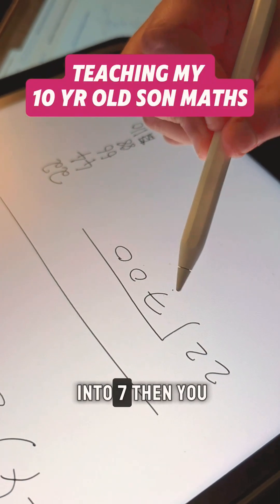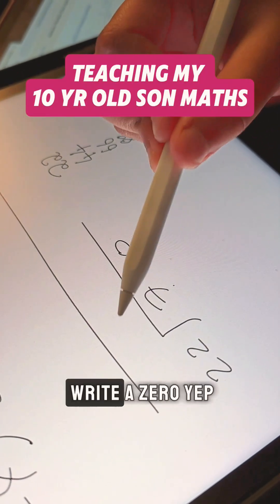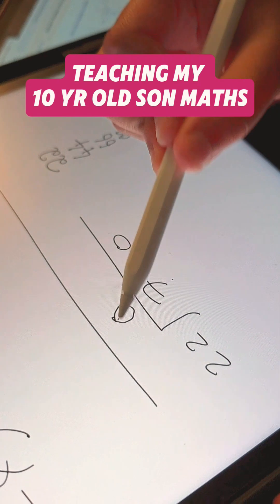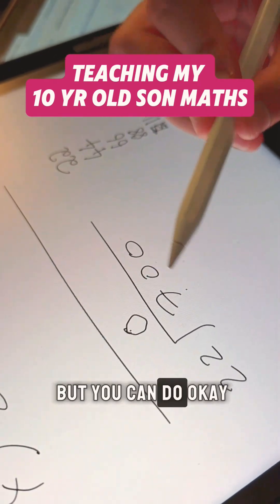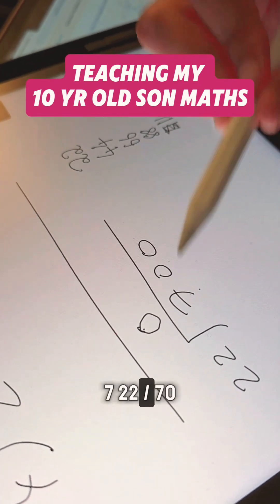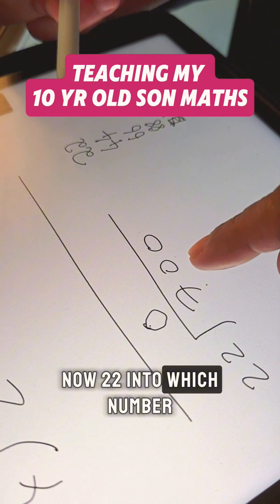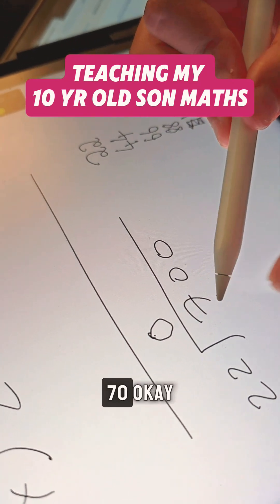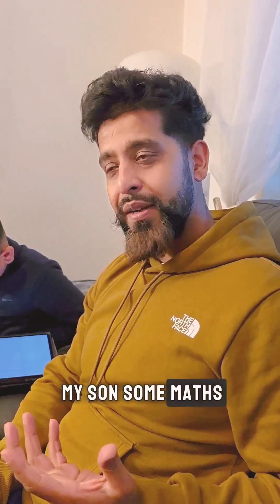No Time To Teach My Own Kids! 😪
Sometimes a good explanation is all it takes for a child to start loving Maths.

I rarely get time to devote to my own kids learning which is something I am ashamed of. Teacher parents always tell me the same too.